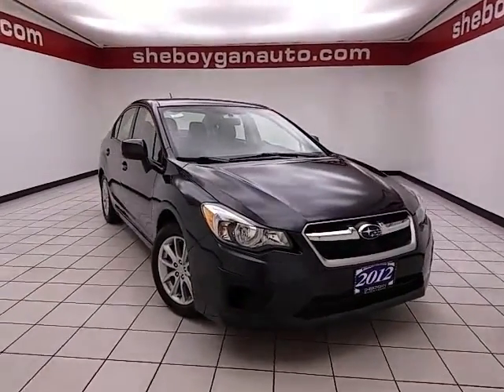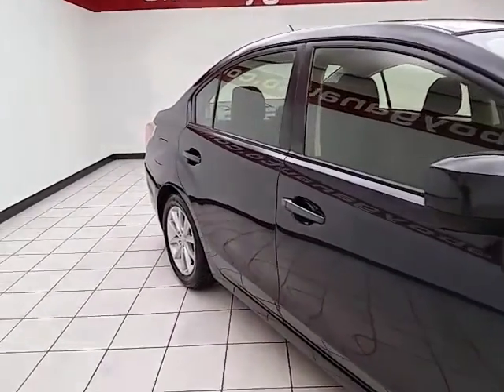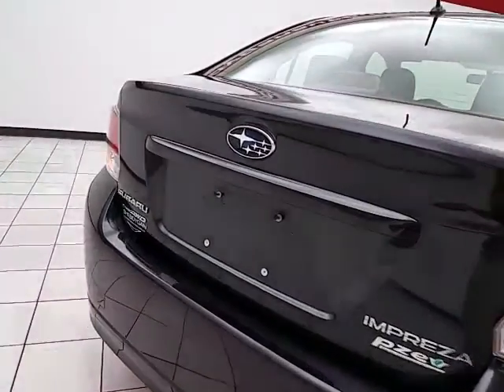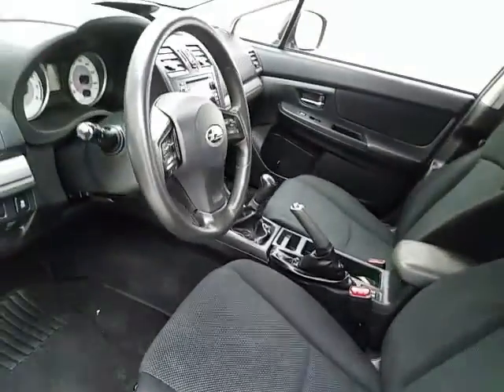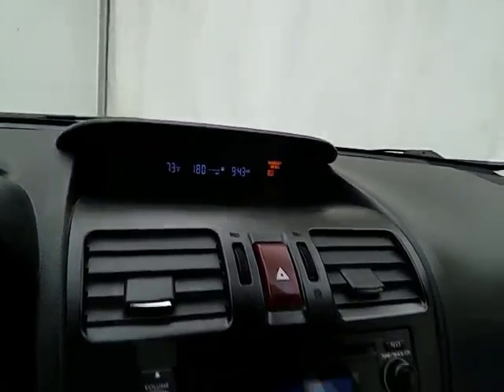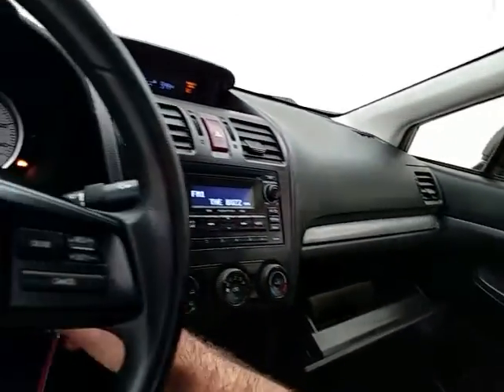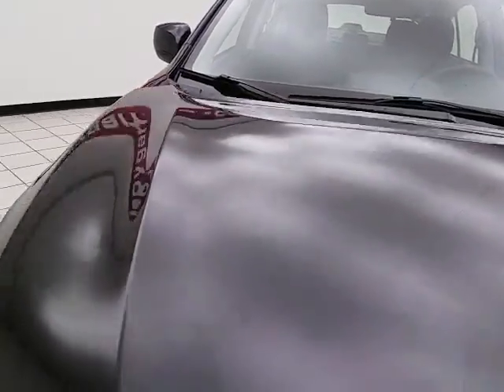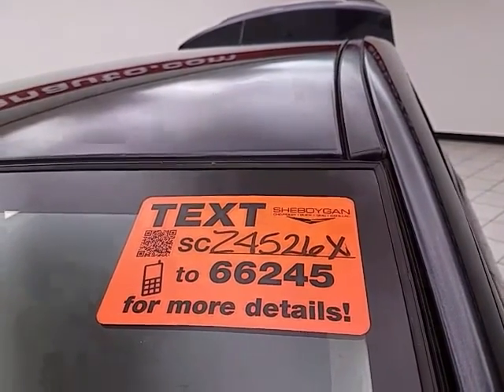Used 2012 Subaru Impreza Oshkosh WI Sheboygan, WI Z4526X - SOLD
Year: 2012
Make: Subaru
Model: Impreza
Trim: IMPREZA
Engine: 2.0L 4 cyls
Color: Black
Mileage: 72639
Stock #: Z4526X
VIN: JF1GJAC66CG028520
Local Trade and No Accidents. Alloy Wheel Package (Leather Wrapped Shift Knob Leather Wrapped Steering Wheel and Single Outlet Tailpipe w/Stainless Tip (4-Door)). Want to stretch your purchasing power? Well take a look at this fantastic 2012 Subaru Impreza. This car is nicely equipped with features such as Alloy Wheel Package (Leather Wrapped Shift Knob Leather Wrapped Steering Wheel and Single Outlet Tailpipe w/Stainless Tip (4-Door)) Local Trade No Accidents 4-Wheel Disc Brakes 6 Speakers ABS brakes Air Conditioning Alloy wheels AM/FM radio AM/FM Stereo w/Single-Disc CD Player Brake assist Bumpers: body-color CD player Cloth Upholstery Driver door bin Driver vanity mirror Dual front impact airbags Dual front side impact airbags Electronic Stability Control Four wheel independent suspension Front anti-roll bar Front Bucket Seats Front Center Armrest Front reading lights Illuminated entry Knee airbag Low tire pressure warning MP3 decoder Occupant sensing airbag Outside temperature display Overhead airbag Panic alarm Passenger door bin Passenger vanity mirror Power door mirrors Power steering Power windows Radio data system Rear anti-roll bar Rear window defroster Remote keyless entry Security system Speed control Speed-sensing steering Split folding rear seat Steering wheel mounted audio controls Tachometer Telescoping steering wheel Tilt steering wheel Traction control Trip computer and Variably intermittent wipers. This Subaru Impreza has a great cockpit layout with all the controls easy to find and right where you need them. Three dealerships two locations one goal to be your dealer! At Sheboygan Chevrolet Chrysler we walk it with pride! Our Sales personnel are non-commissioned which means we pay their wages not you!

Address:
3400 S. Business Drive